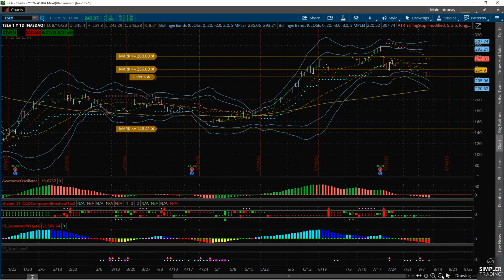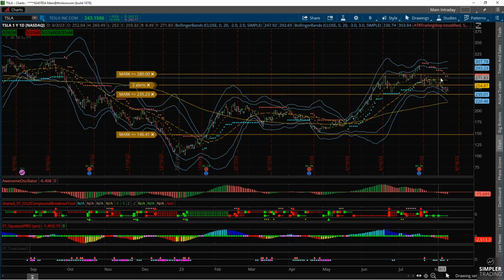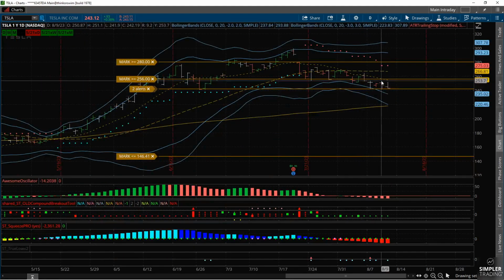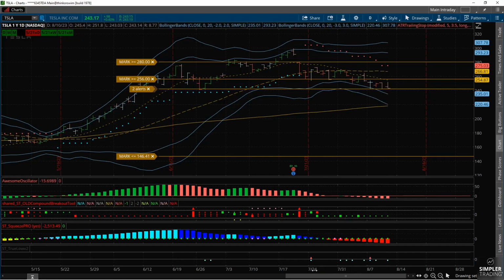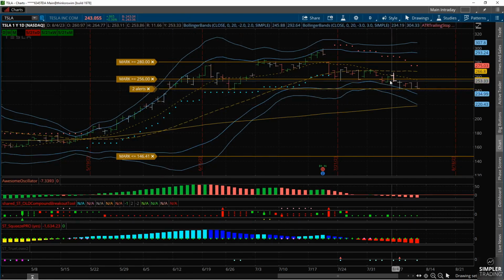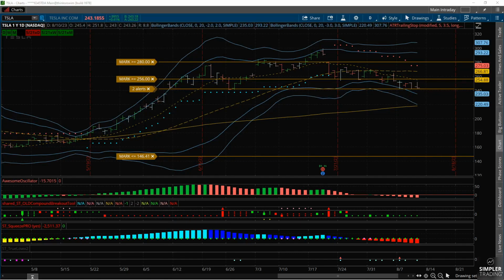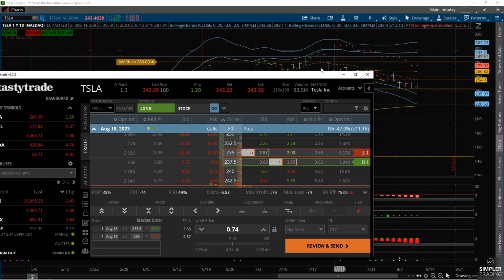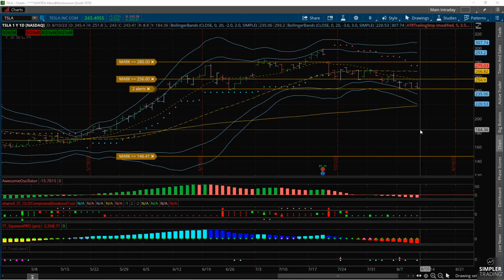Options Trading: TSLA Moving Lower? | Simpler Trading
In this video I walk through TSLA on the Daily Chart and some signs we could see a move lower to fill a gap at 235 while walking through an options trade idea to consider.